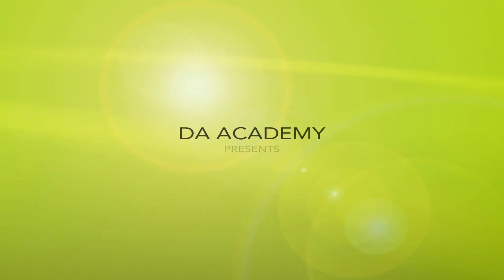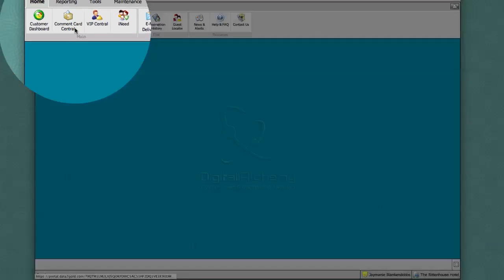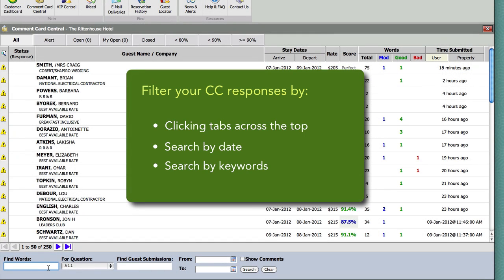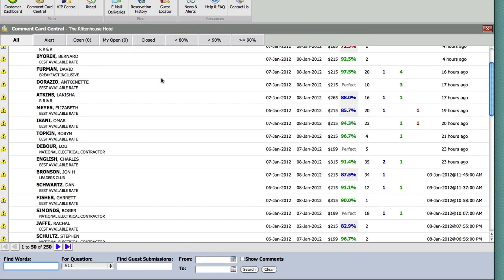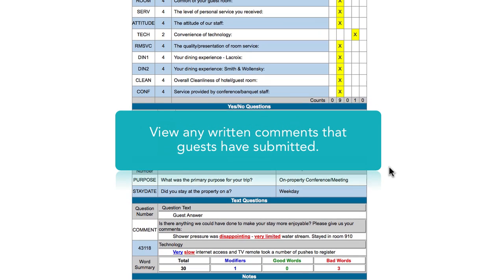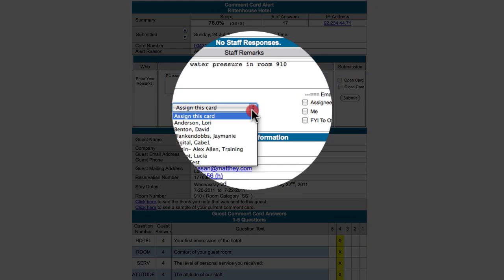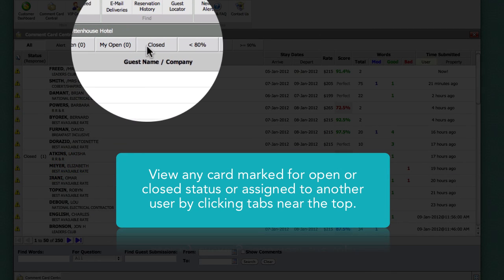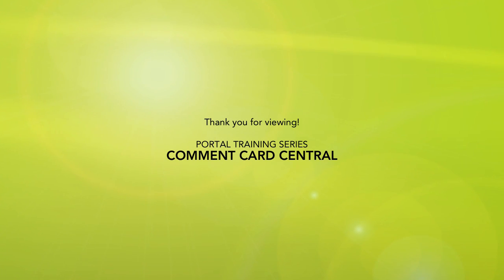Comment Card Central - Portal Training 011212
Using Comment Card Central portal training series.